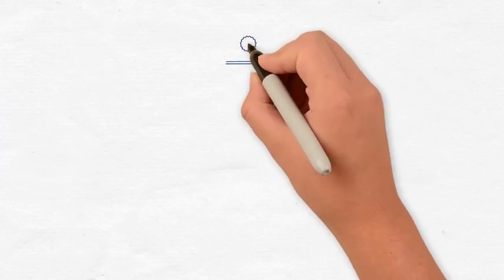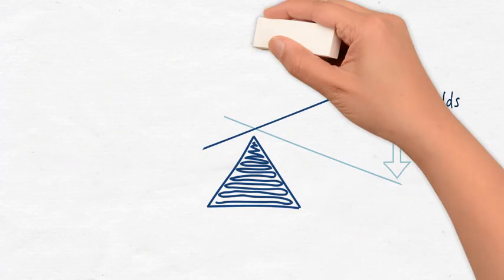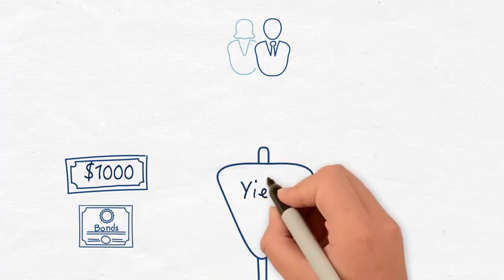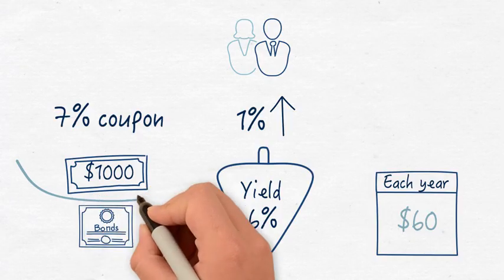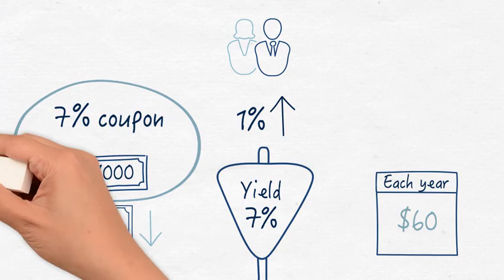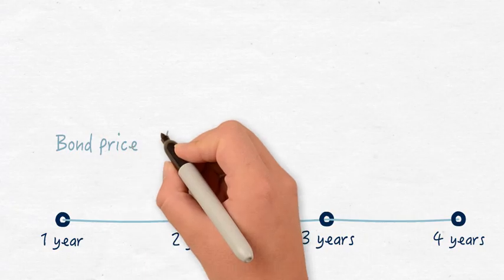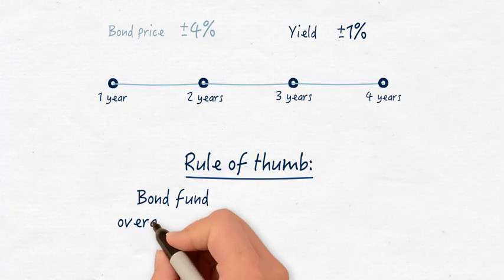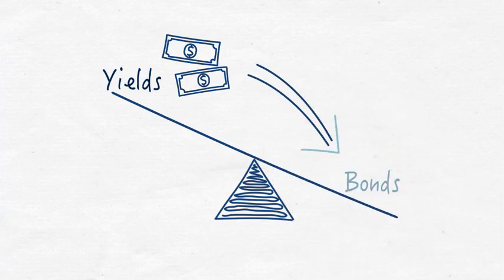Back to basics: Understanding yield and the effects of rising rates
We explain the term “yield” and delve into the effects of rising interest rates on bond prices. How could changing rates impact your portfolio? To learn more about fixed income investing visit our learning centre